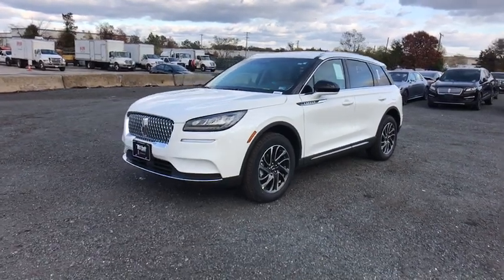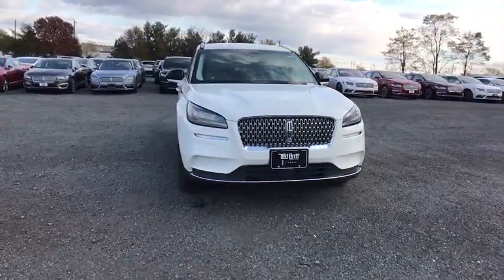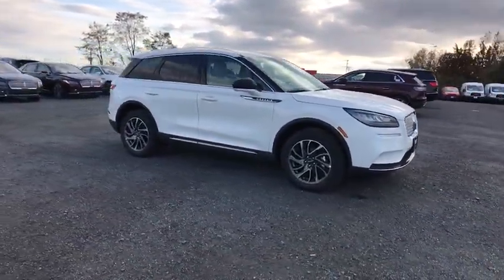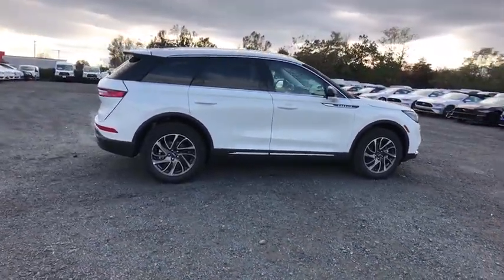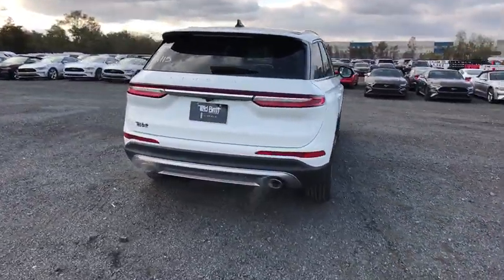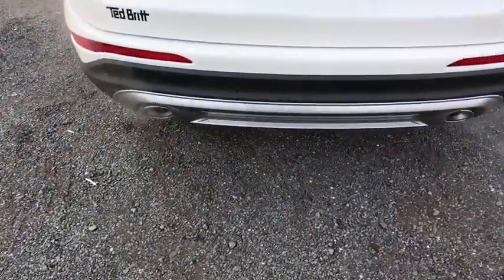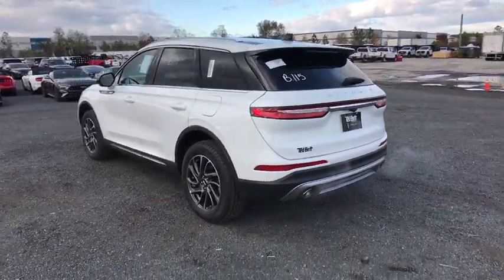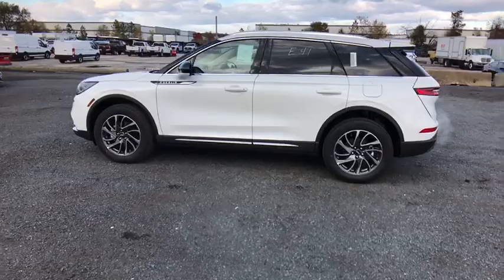2020 LINCOLN Corsair Chantilly, Leesburg, Sterling, Manassas, Warrenton, VA L00126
New 2020 LINCOLN Corsair available in Chantilly, Virginia at Ted Britt Ford Lincoln. Servicing the Leesburg, Sterling, Manassas, Warrenton, VA area.
2020 LINCOLN Corsair Standard FWD - Stock#: L00126 - VIN#: 5LMCJ1C97LUL04281